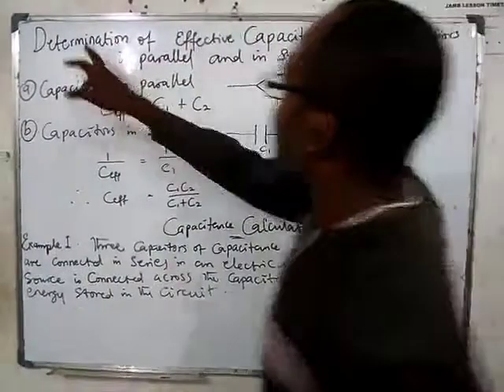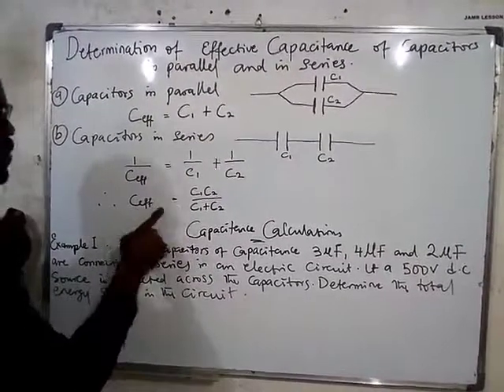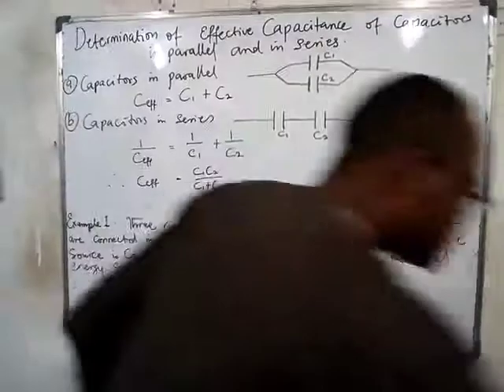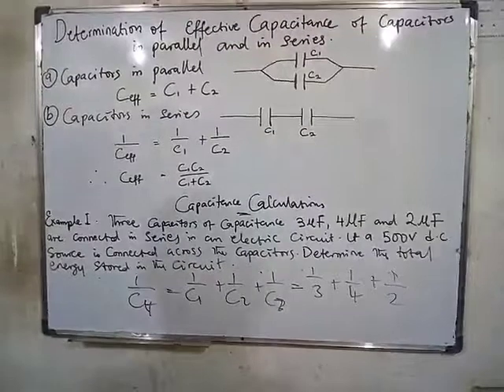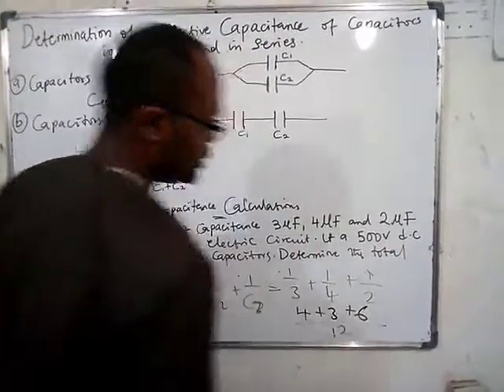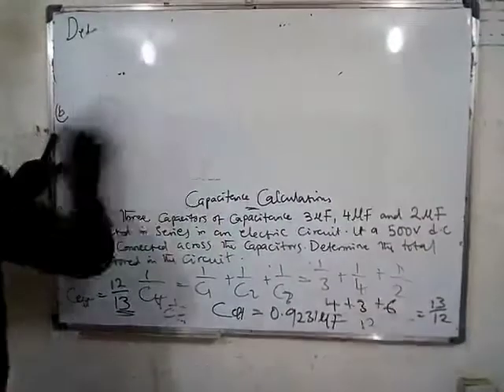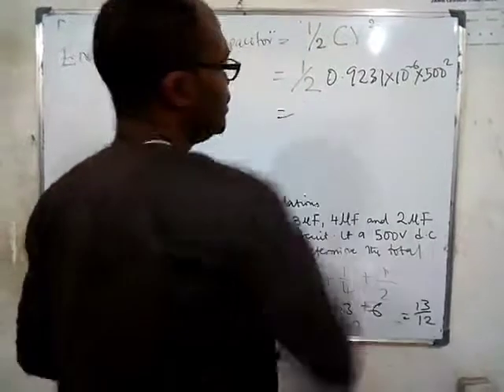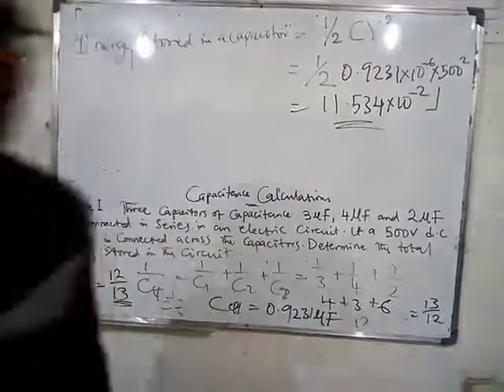Determination of the Effective Capacitance of Capacitors in parallel and in series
Calculation of parallel and series connections of Capacitors explained by Augustine Emeka